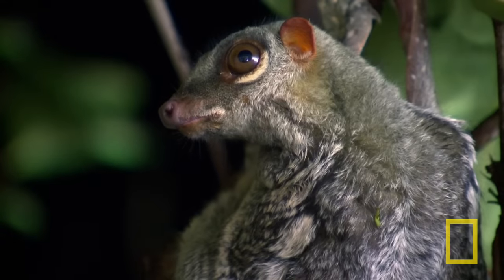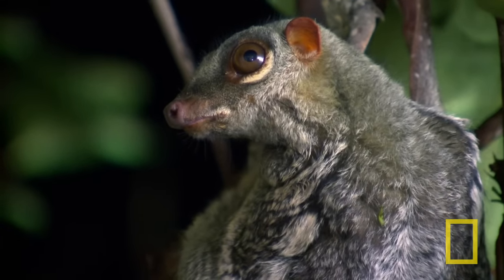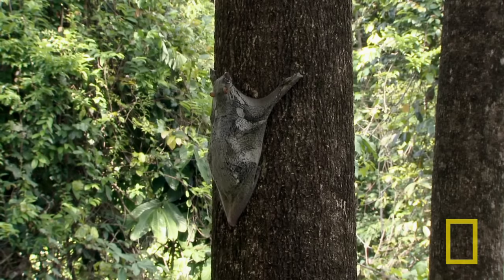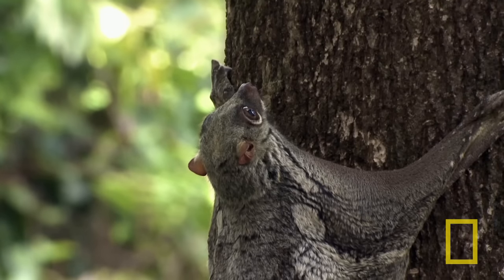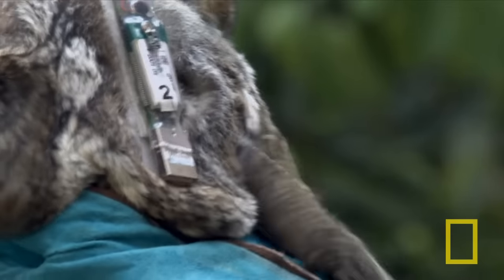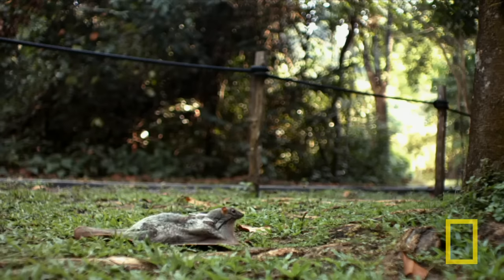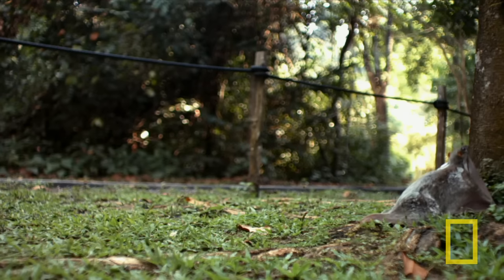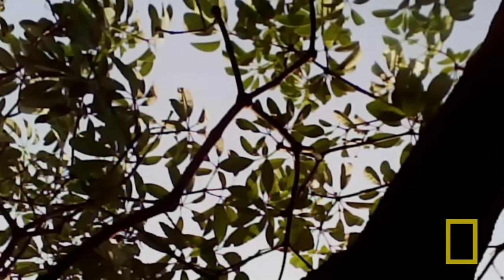It's a Bird, It's a Plane ... It's a Colugo? | Nat Geo Live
National Geographic engineers develop a tiny camera to show us what it's like to fly with a colugo—better known as a flying lemur.